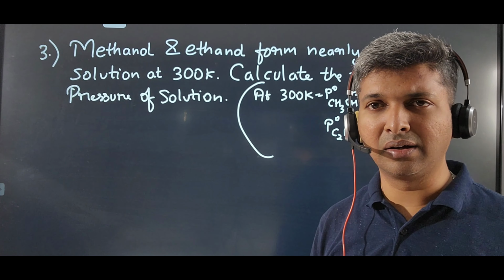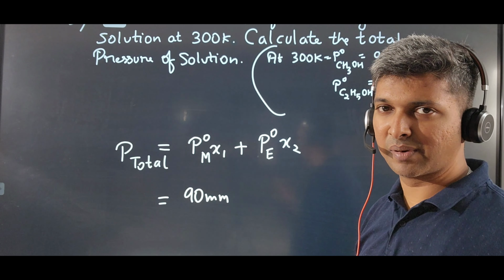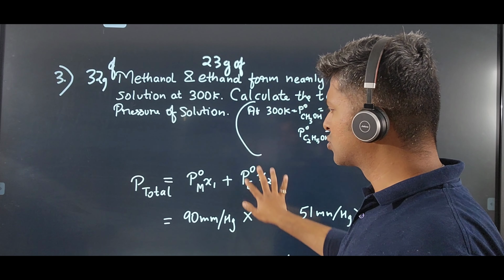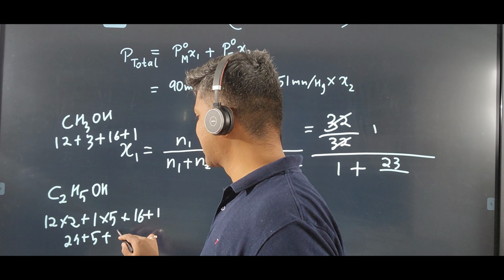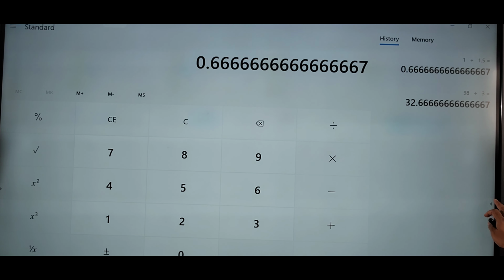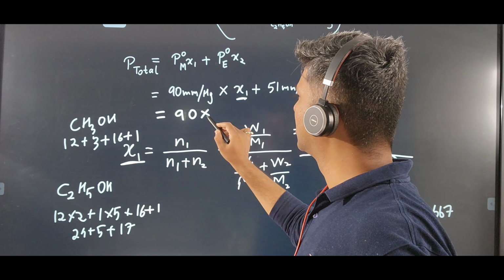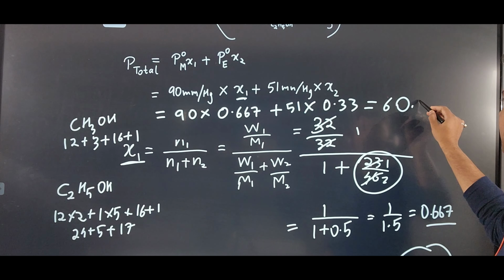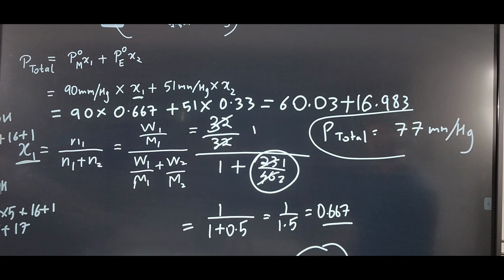Numericals Part : 3 || Solutions